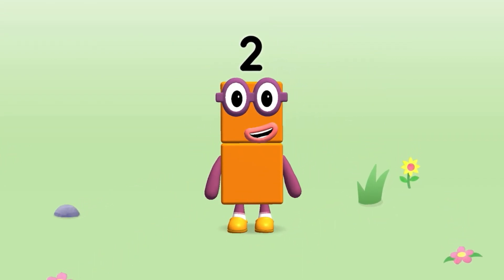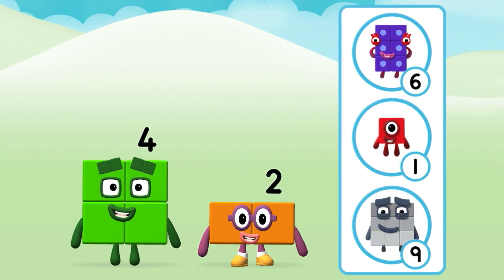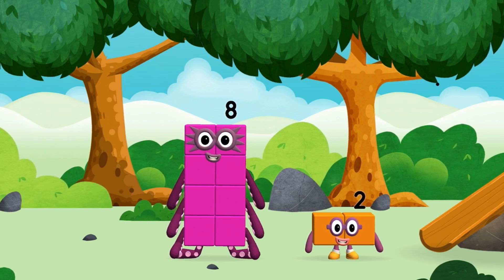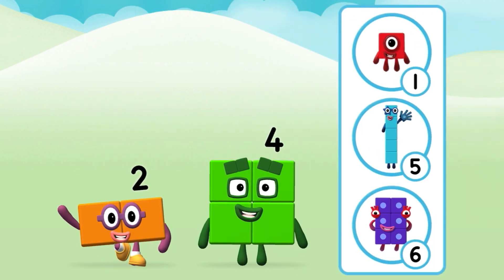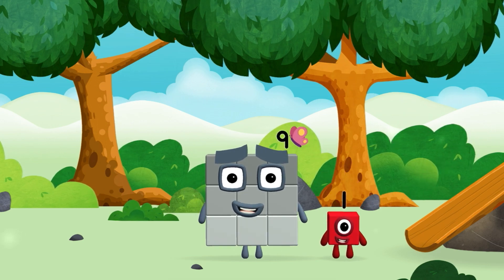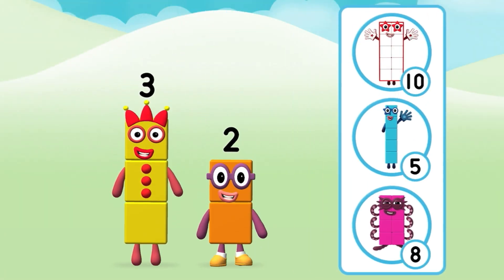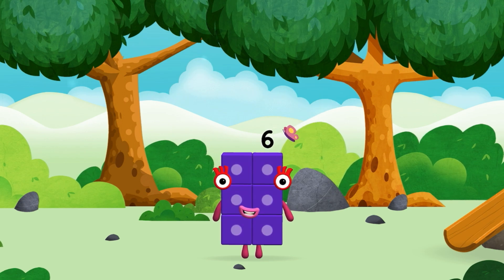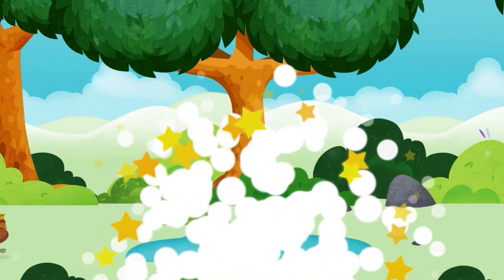Numberblocks Learning Academy #4 - Numberblocks Hede Seek - Let's Count Down From 11 Numberblocks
Let's Count Down From 11 Numberblocks Learning for Kids Counting for kids | 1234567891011
Welcome to SPTV's children's cartoon where children learn to count by performing basic math activities using addition and subtraction using blocks that fit together to form large numbers.
Number blocks! Little blocks with big ideas have fun with numbers. With us, you'll learn to add, subtract and count in a fun and educational way!

From the multi-award-winning animators and producers of BAFTA nominated pre-school learning favourites Alphablocks and Numberblocks, we bring you Meet the Numberblocks.